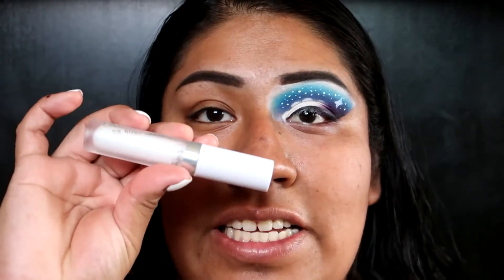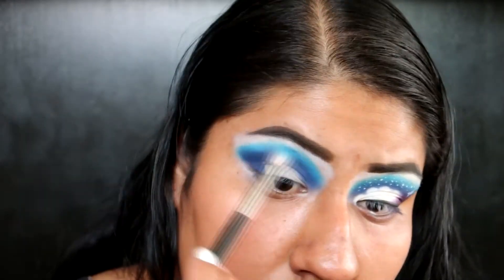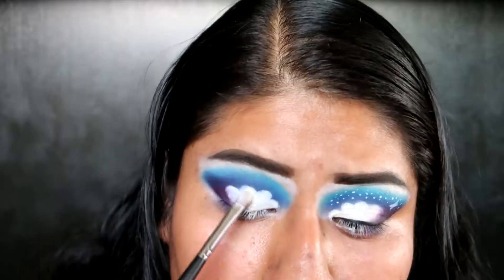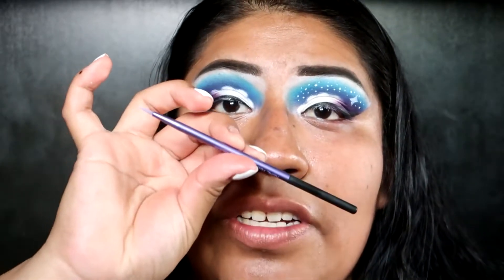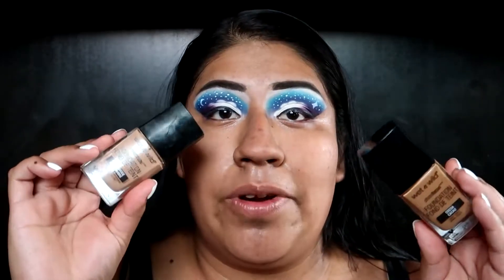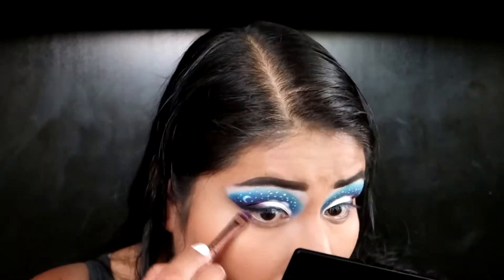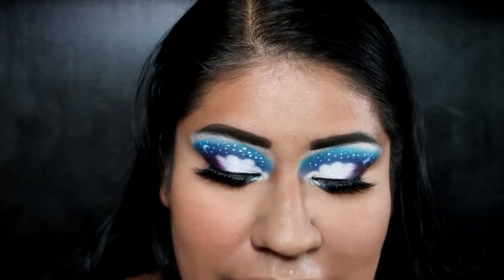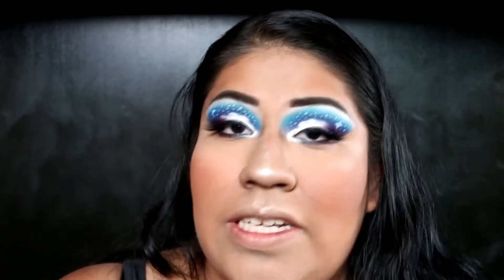Purple And Blue Makeup Tutorial || Night Sky Eye Makeup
If you have any video suggestions please leave them in the comments section below.

Go Watch My Last Video (Doing My Makeup Bad To See How My Boyfriend Would React):

Products Used:
Anastasia Beverly Hills Brow Definer in Dark Brown
Elf Treat and Tame Brow Gel
Kat Von D Lock It Setting Powder in Translucent
Elf Volume Plumping Mascara
Duo Lash Glue
PUR Pro Eyelashes in Bombshell
Garnier SkinActive Micellar Cleansing Water
Wet n Wild Photofocus Matte Face Primer
Wet n Wild Photofocus Foundation in Amber Beige and Cocoa
Elf 16hr Camo Concealer in Tan Sand
Wet n Wild Megaglo Contouring Palette in Caramel Toffee
Elf Primer Infused Blush in Always Rosy
Ofra Long Lasting Liquid Lipstick in Napa Valley
Jeffree Star Velour Liquid Lipstick in ?